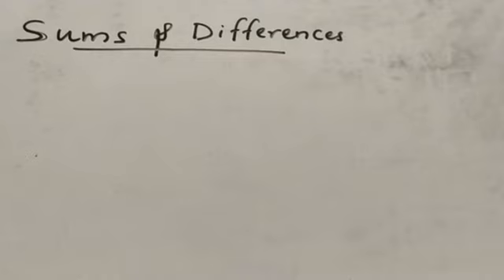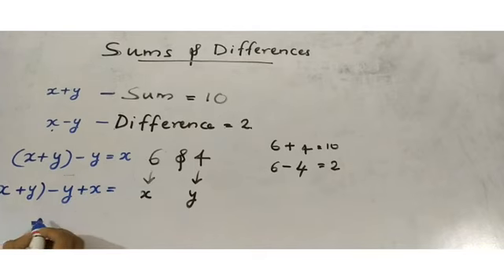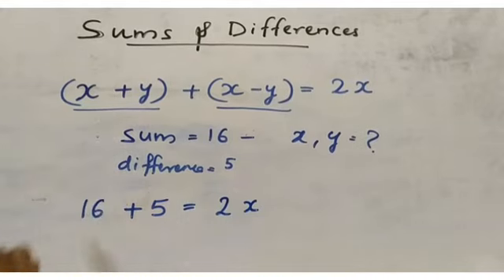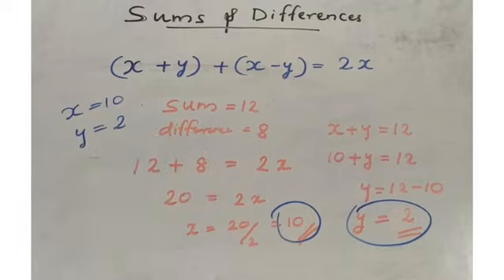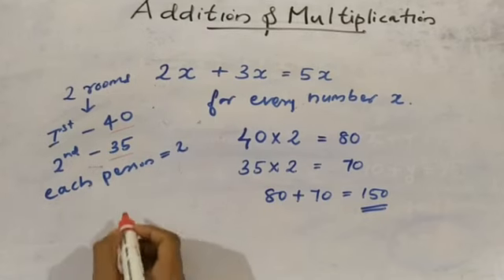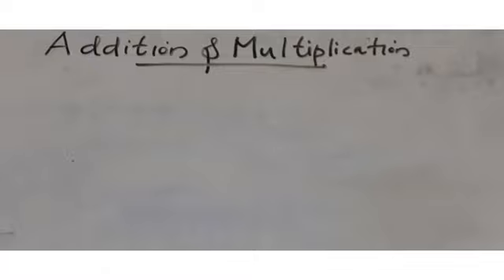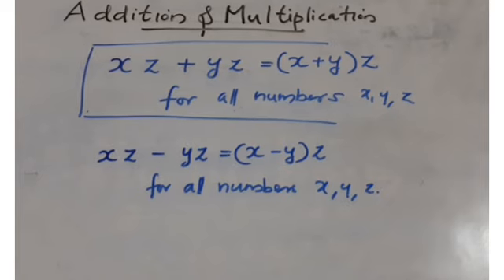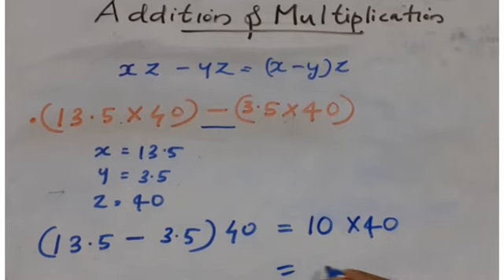MATHS- CLASS 7- NUMBER RELATIONS- PART 4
Scert- MATHS- chapter 3